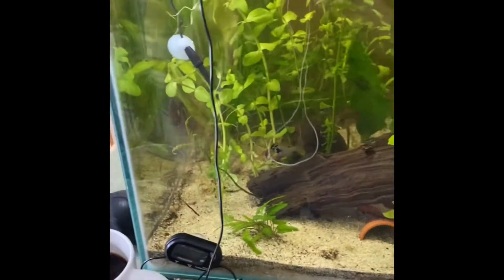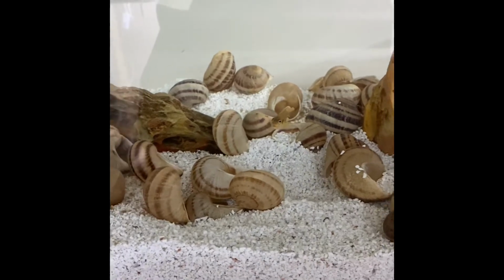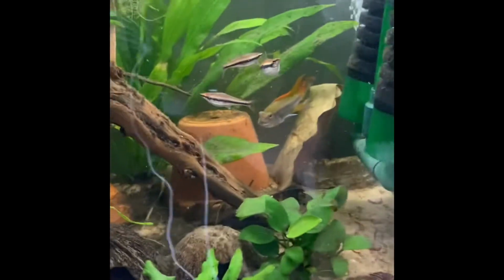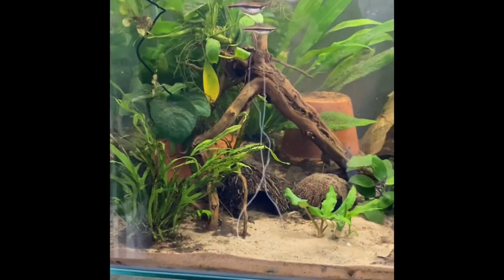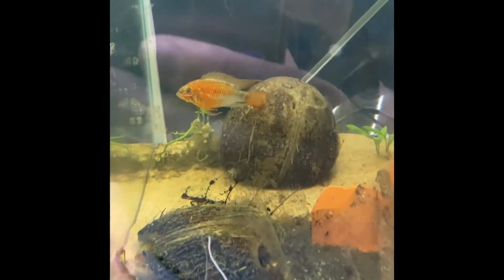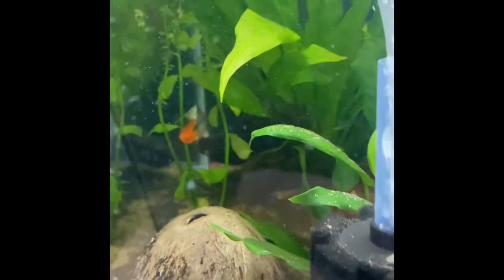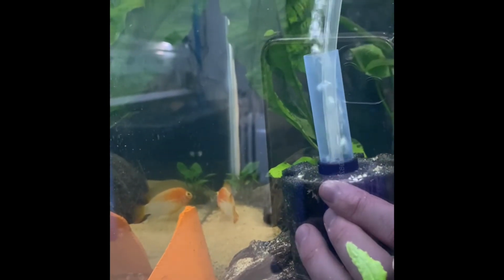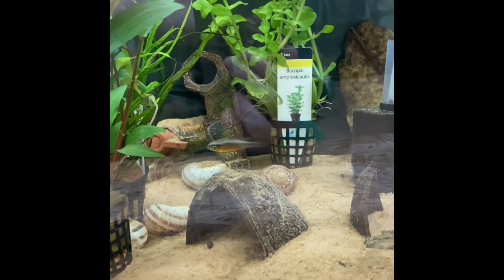Vlog 13 a week without me in the fish room.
In today video I’m going to go over all the goings on in the fish room and all my observations that I’ve seen since I’ve returned from my holiday

And join me on Thursday for another video